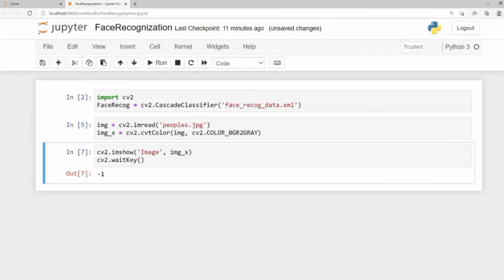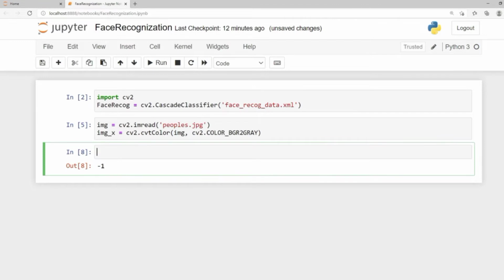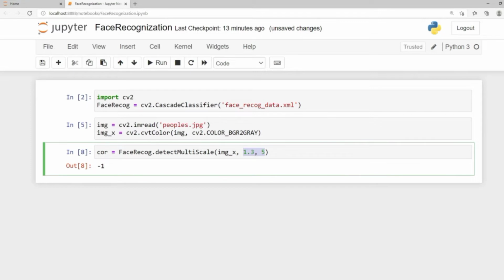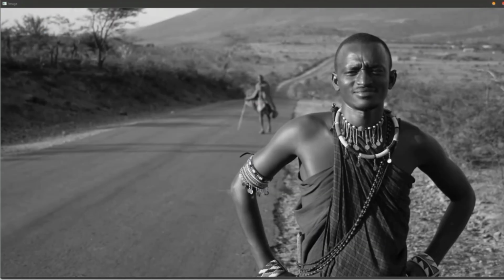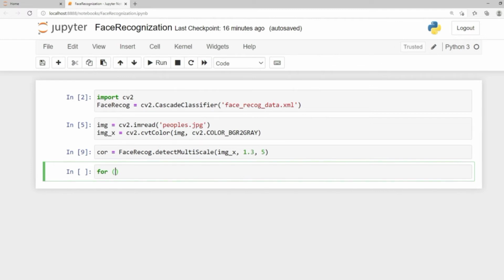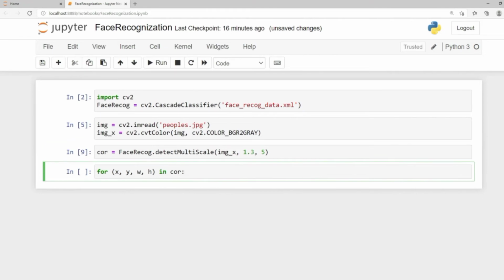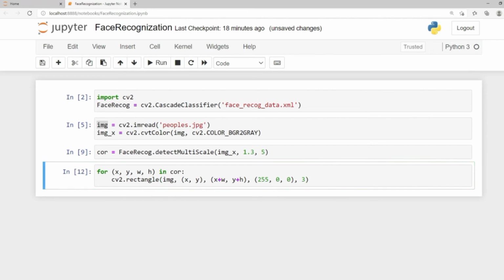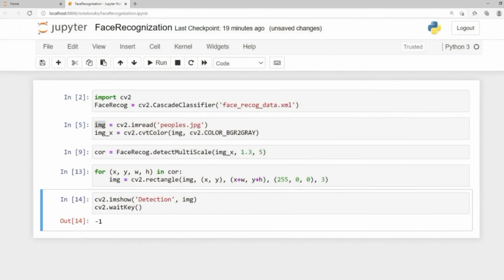Face Recognition Python Pt-2 | OpenCV tutorial | Computer Vision tutorial | Deep Learning tutorial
In this video, a fairly simple way is mentioned to implement facial recognition system using Python and OpenCV module along with the explanation of the code step by step.